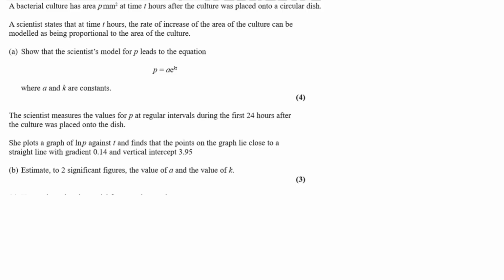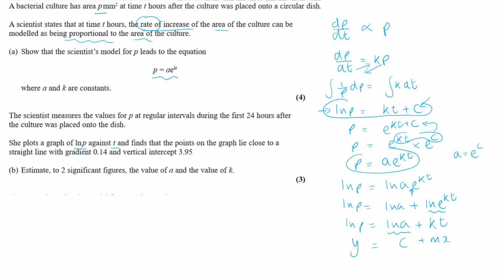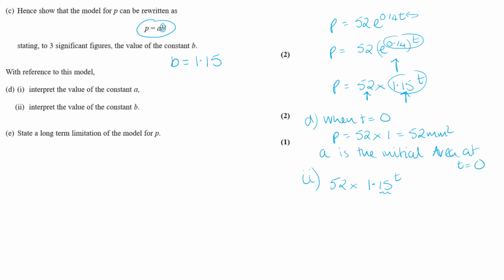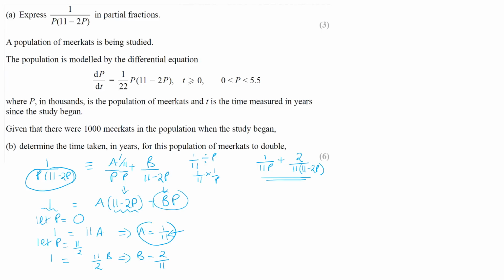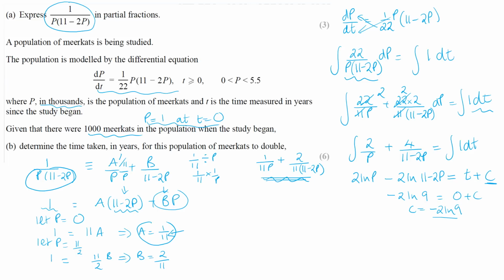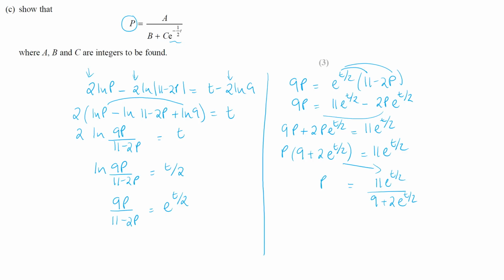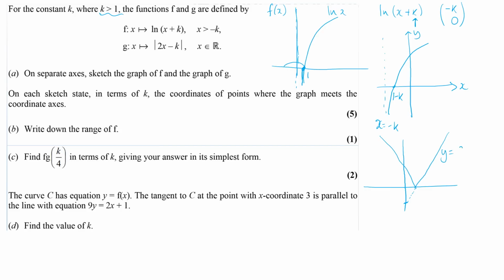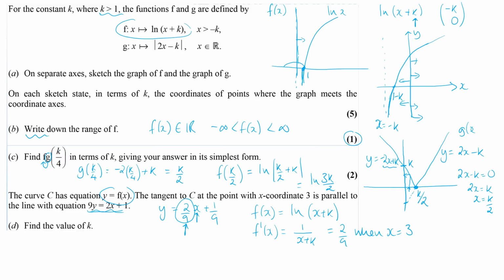Predicted questions Edexcel A Level Maths Pure Paper 2 2022 Differential equations and Functions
A walk through of a couple of Differential equation and functions questions to help revise topics as per the ADVANCE INFORMATION issued by the exam board for the Pure Papers 2022.
Please use the TIME STAMPS below to go direct to a particular question
0:00 -Introduction
1:03 - Differential Equation modelling
9:24 -Differential Equation partial fractions
20:24 -Functions including modulus function
26:23 -Thanks for watching

GOOD LUCK with all your EXAMS this SUMMER